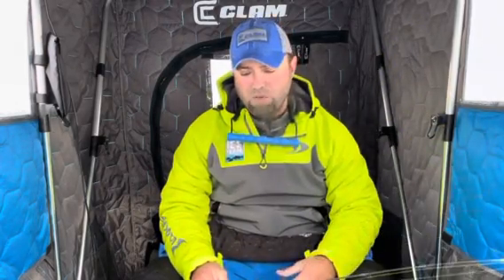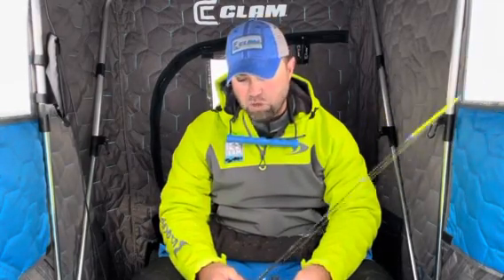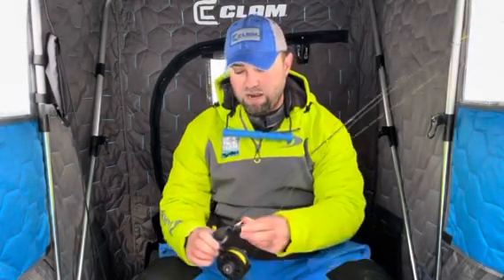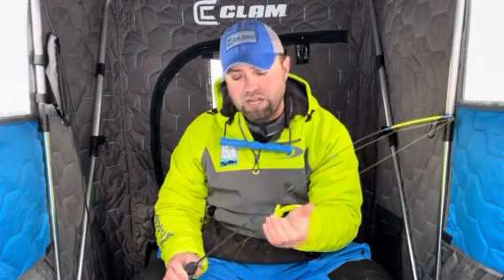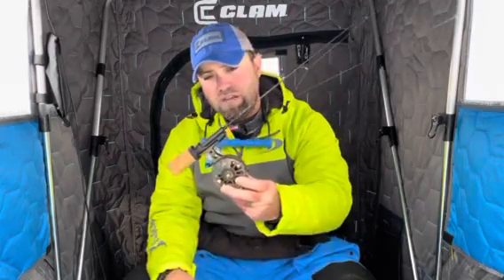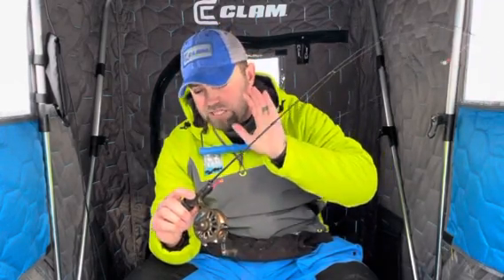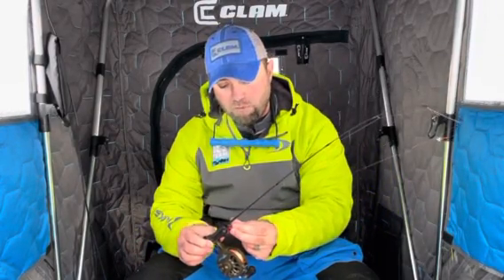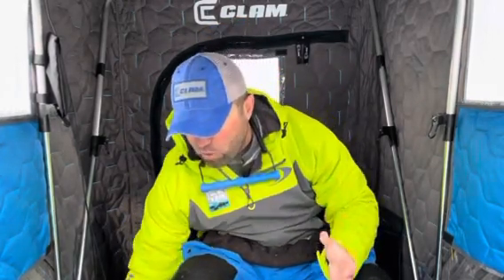Balanced Setup - Properly Match Your Rod, Line and Lure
Slow down and think about the complete ice fishing setup you plan to use. You want to match the line to the lure and rod. Certain lines work best with certain power/action rods, and then the same goes for matching them to the lure. There is a formula to help balance things properly…

Not all ice fishing rods and setups are created equal!!